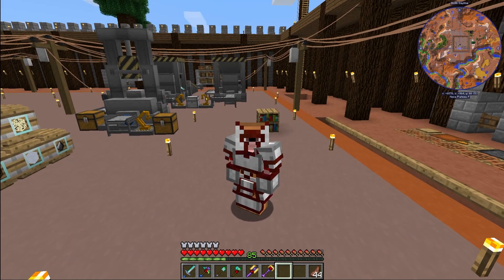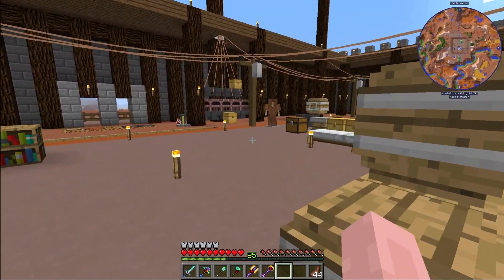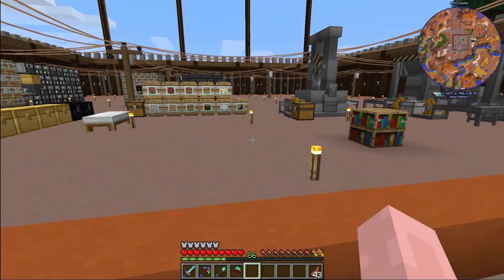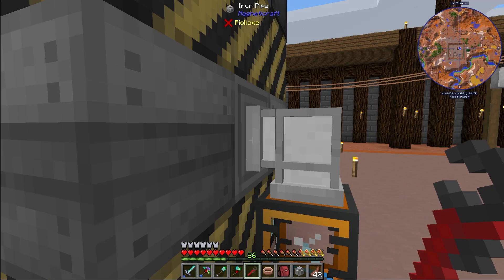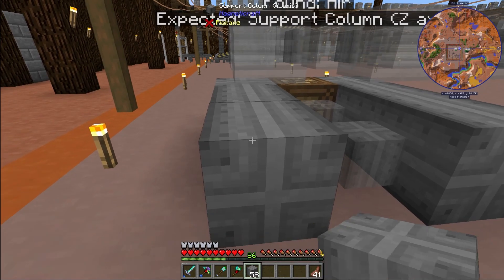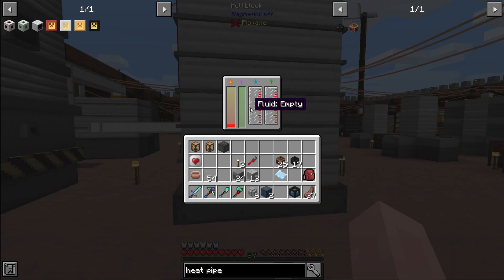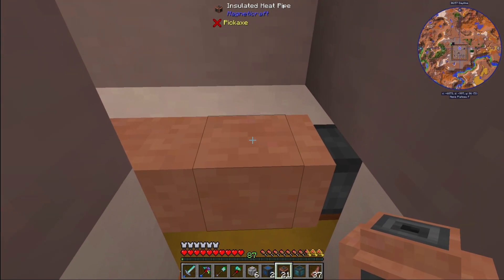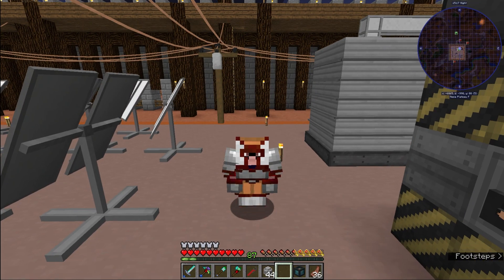Staged Learning: EP7 - Turning up the Heat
Magneticraft piping is a nightmare, y'all

PACK INFORMATION (version 2.1.0)
Created by: AvidGamer5918
Staged Learning is a staged progression questing pack with changed recipes and a few custom multiblocks. You start out with only a few mods. In order to unlock more, you need to perform research. Research can be done by turning in certain fluids or items into the questing book, upon completion of said research you will obtain a discovery that will unlock the next mod or set of mods.